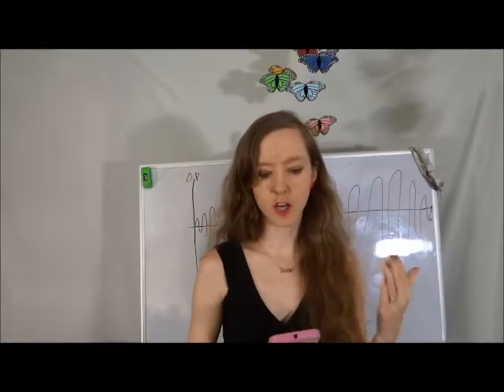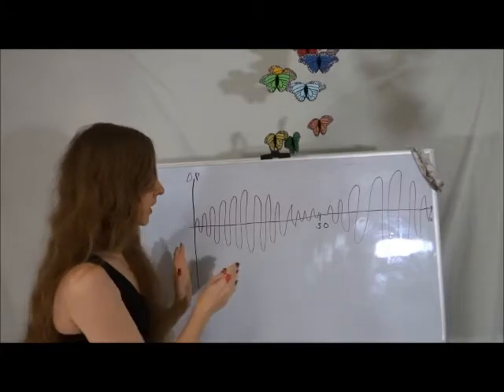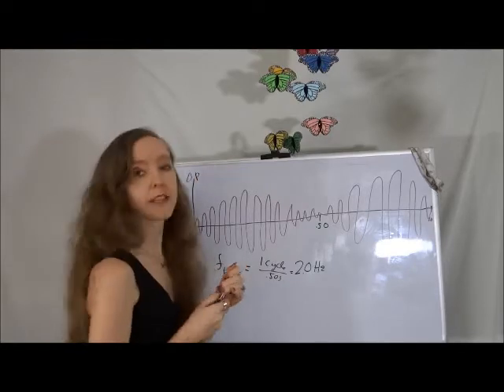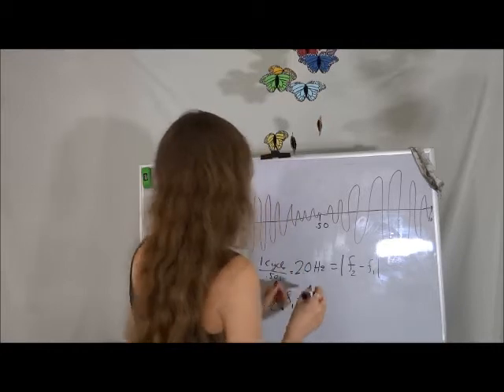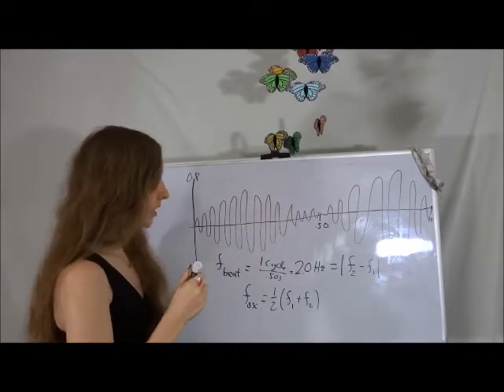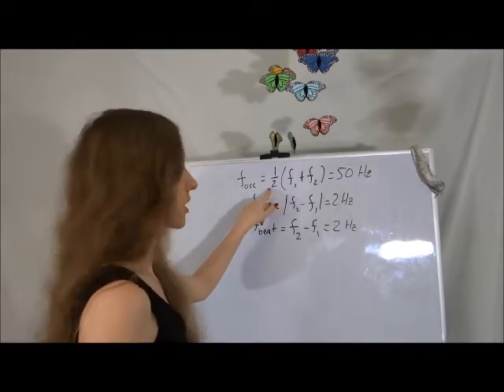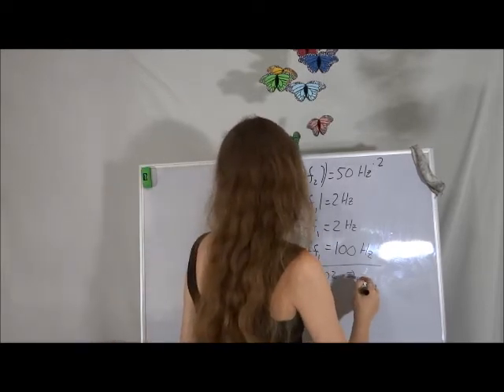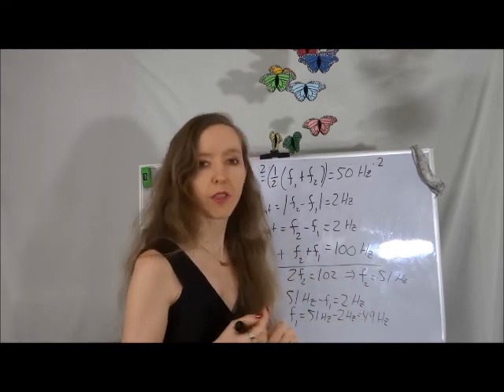PHY 112 Homework 12 Question 6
Here is a video solution to question 6 on PHY 112 homework set 12.